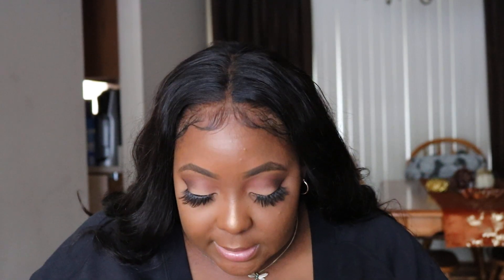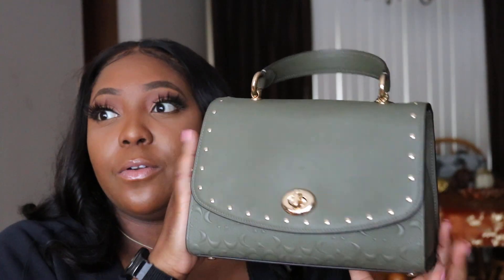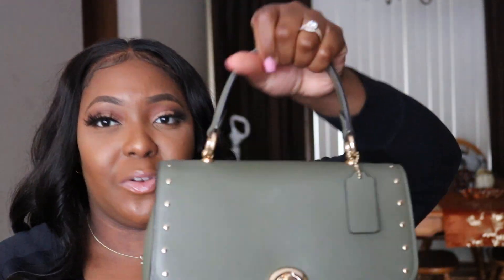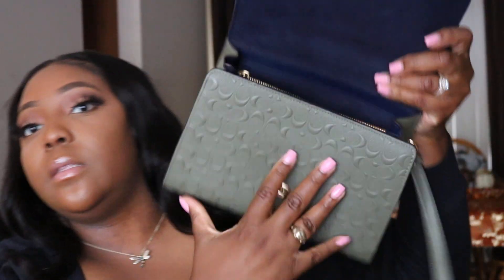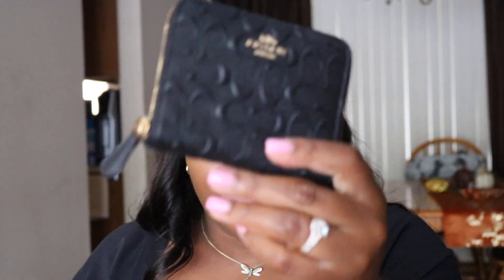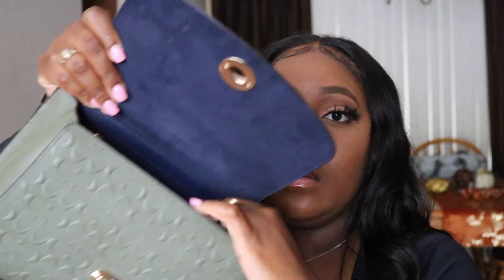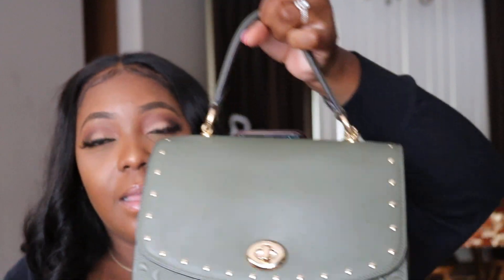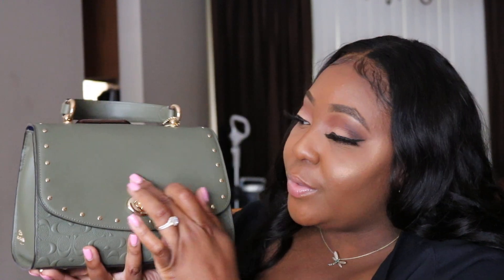Coach Tilly Review- DominiqueNicole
Yet another purse review, what can I say Fall is my favorite season so of course I need two new handbags for it.